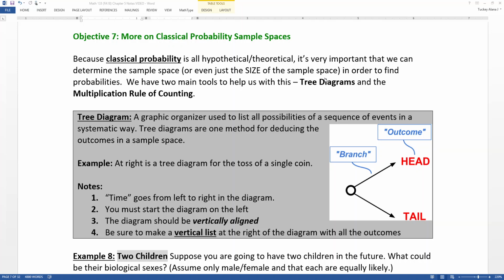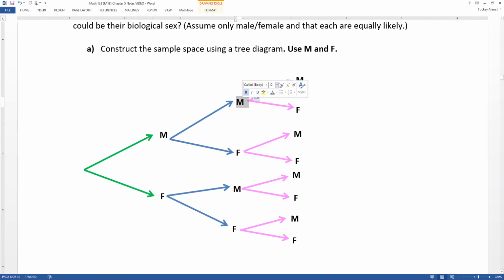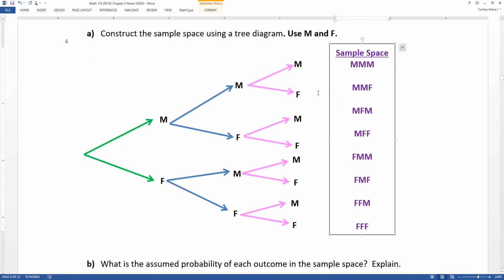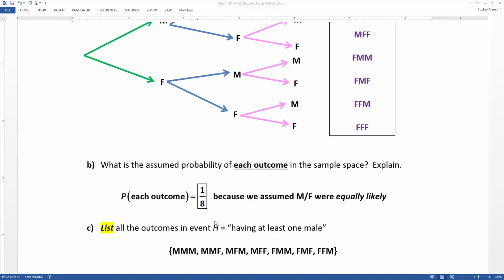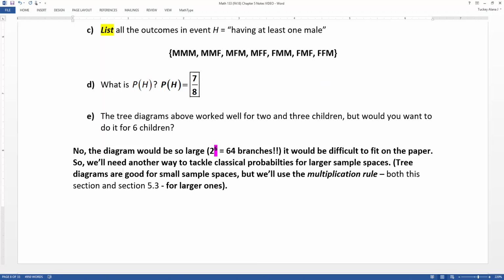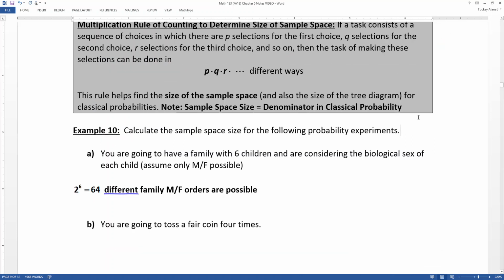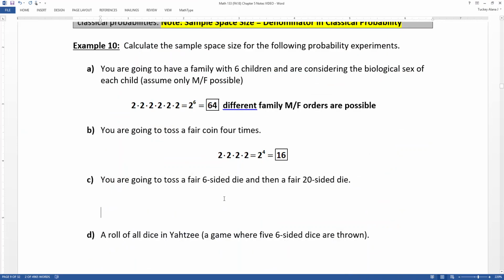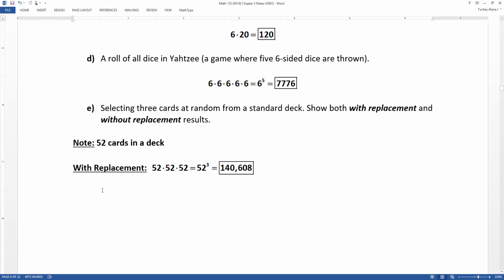5.1 - Part 6 of 7 - Math 133 Lectures FA18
Covers:
Classical Probabilityl
Tree Diagram
Size of Sample Space
Multiplication Rule of Counting